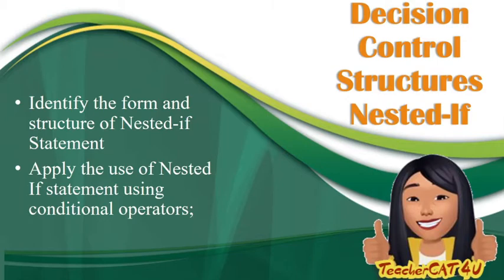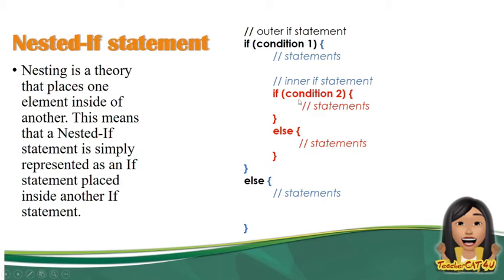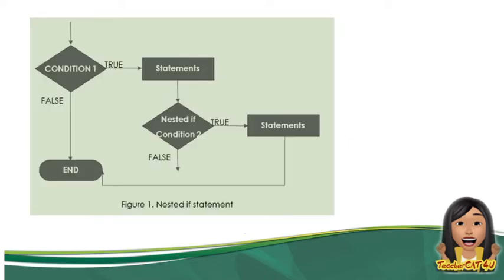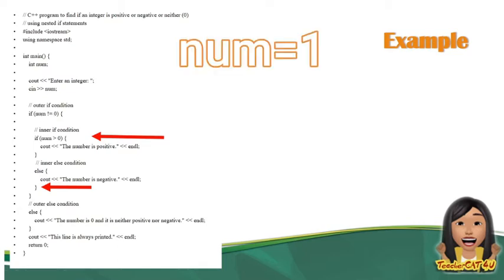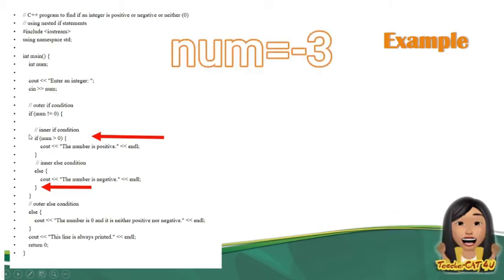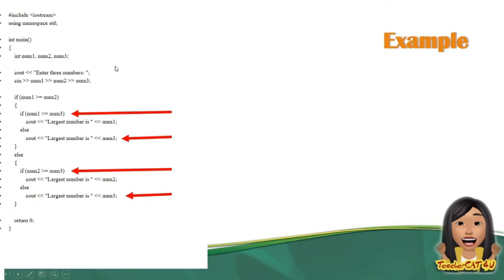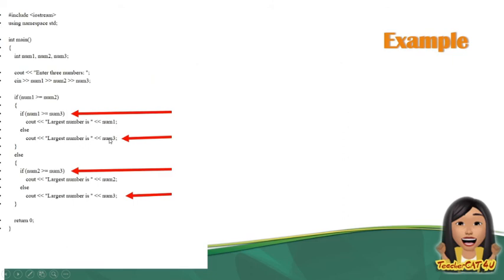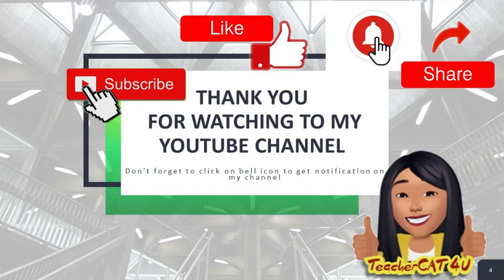Introduction to programming Topic 18: Nested If Statement (TAGALOG)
This video will Identify the form and structure of NESTED IF Statement
Apply the use of NESTED IF  statement using conditional operators;